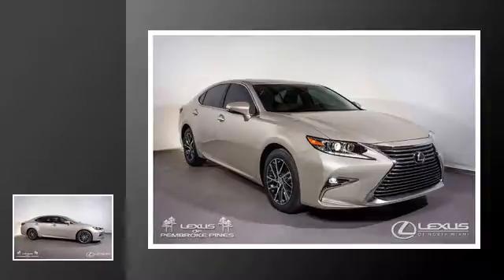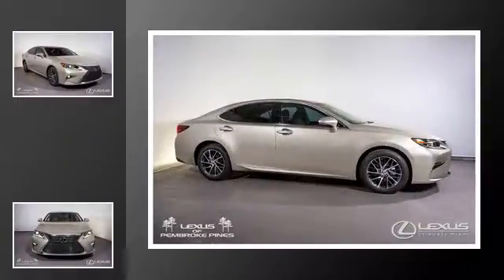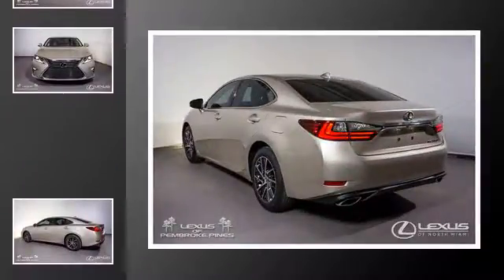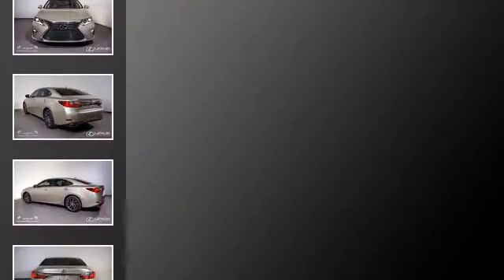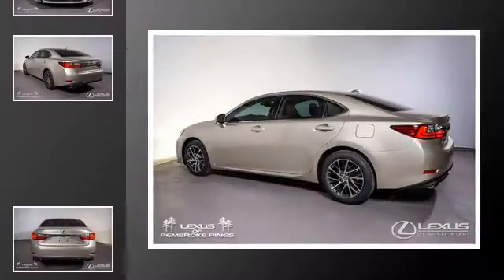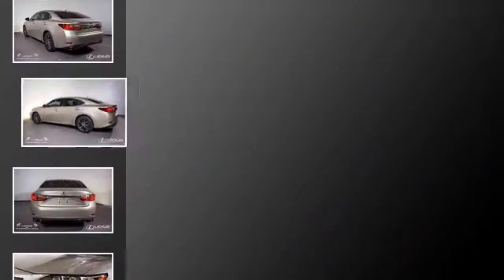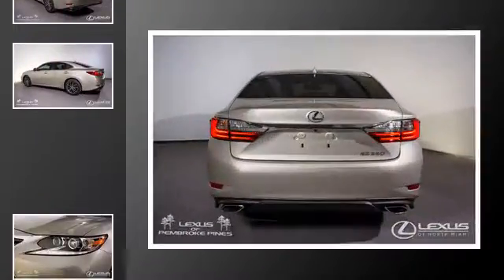2017 Lexus ES 350